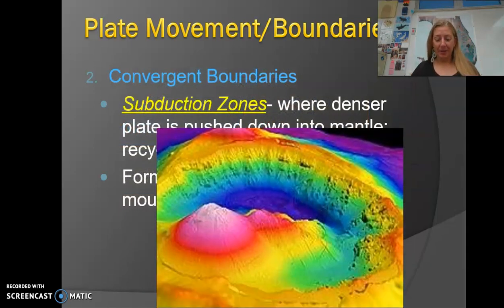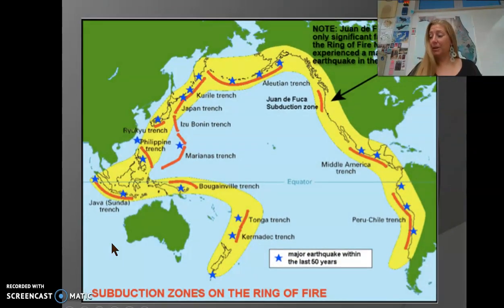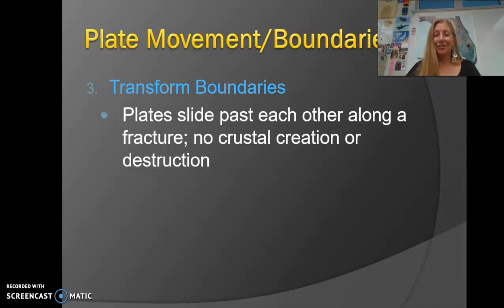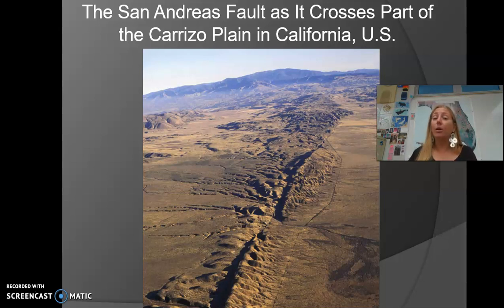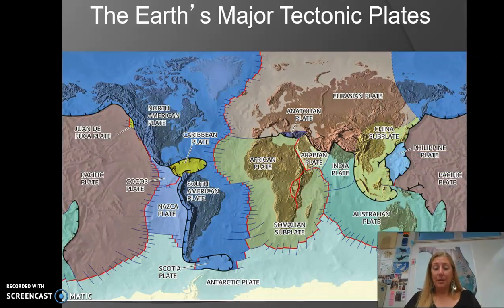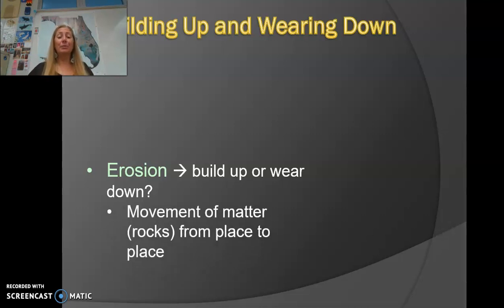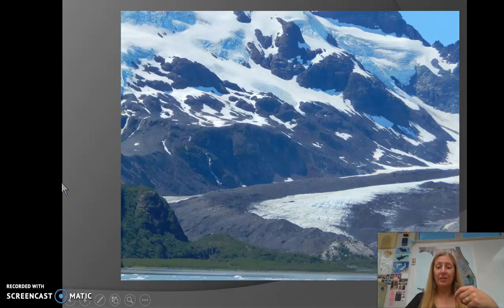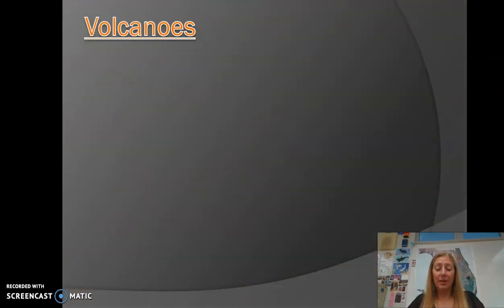Geology 2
Plate boundaries, Internal & External Geologic Processes